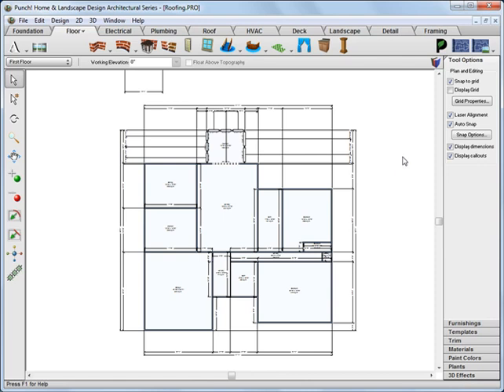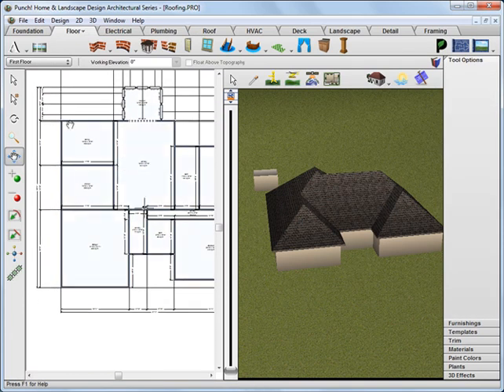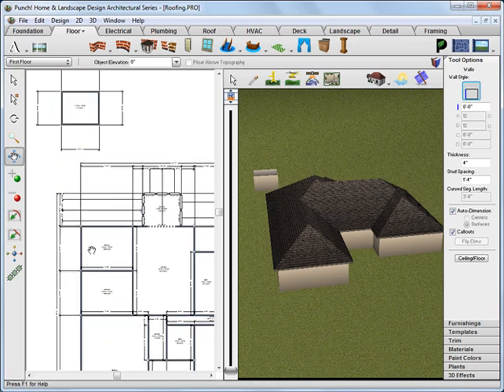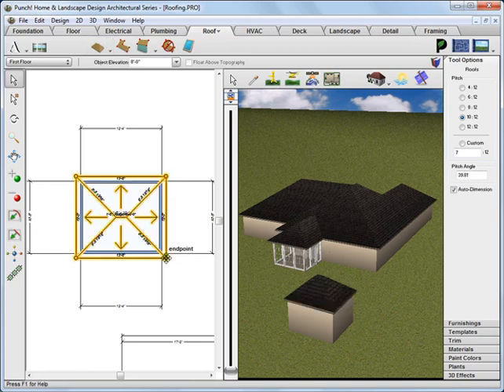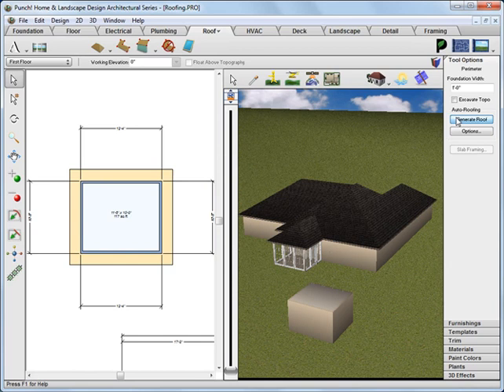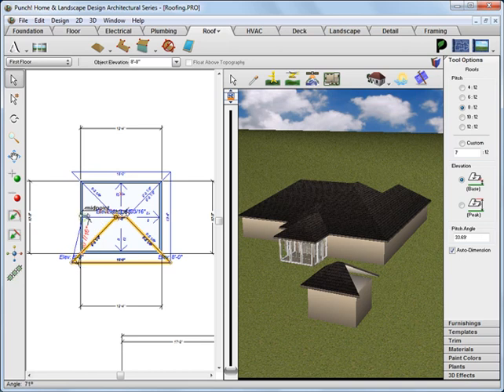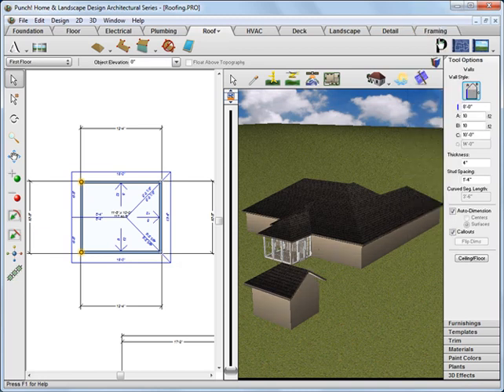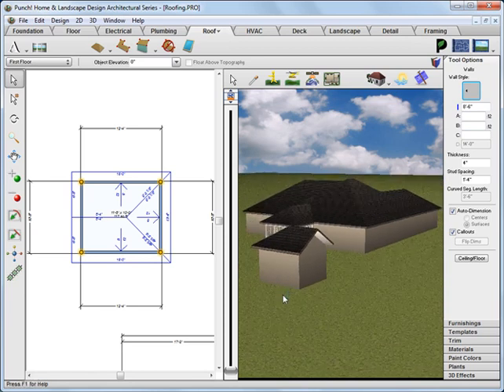Architect 3D - Roof tutorial